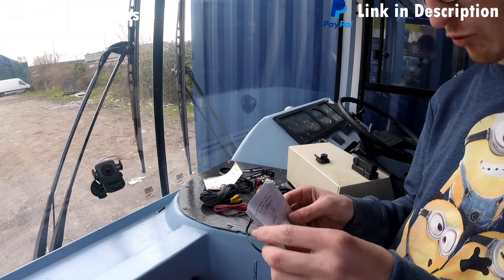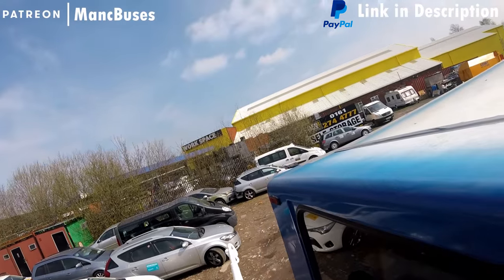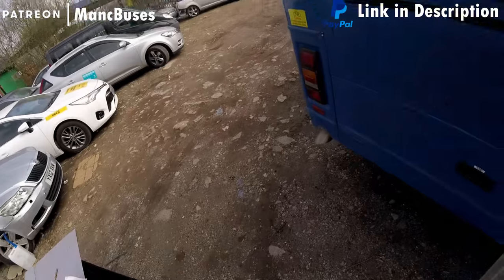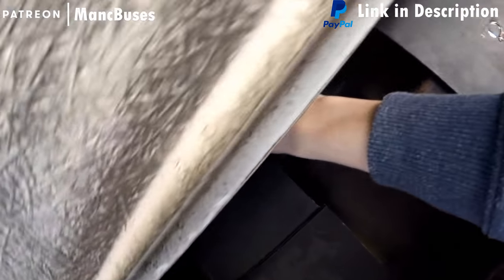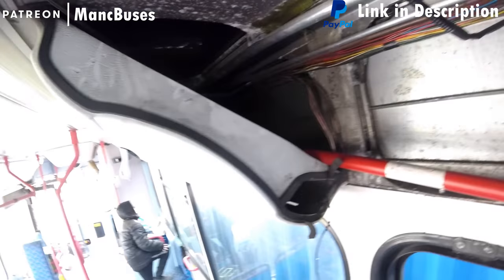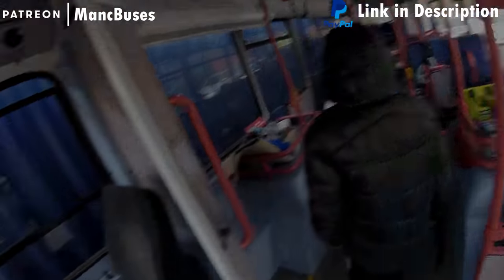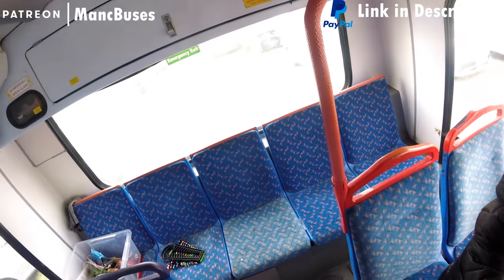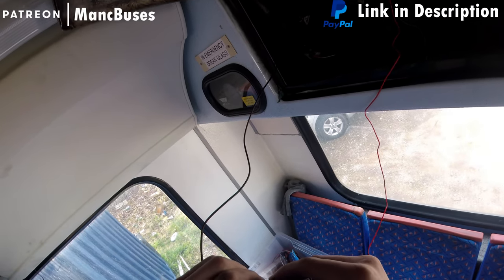B10 Project - Fitting the Reversing Camera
I decided to purchase a cheap reversing camera from eBay

This is part 1 It was rather easy to install.